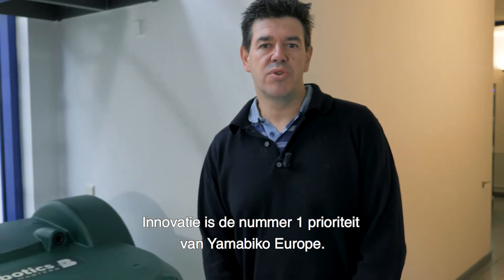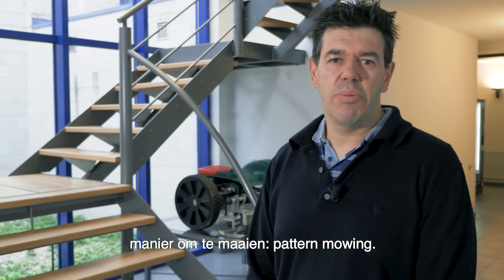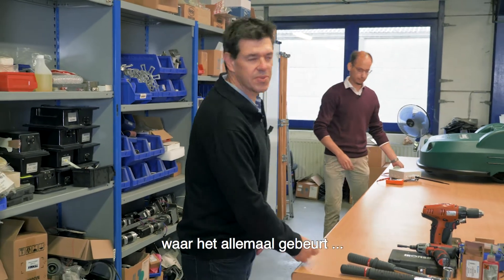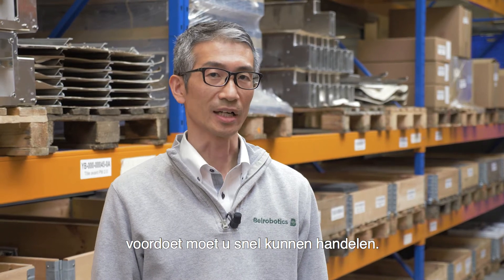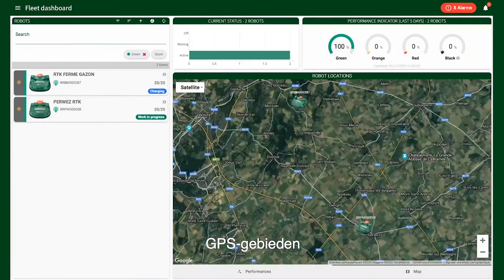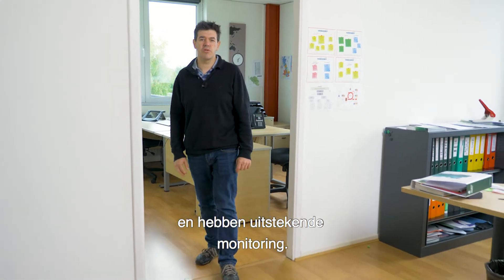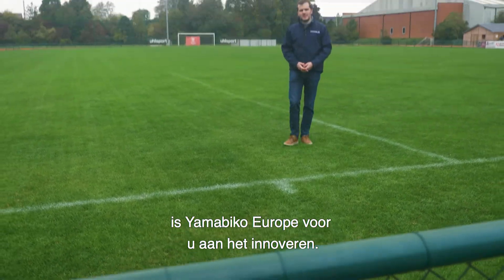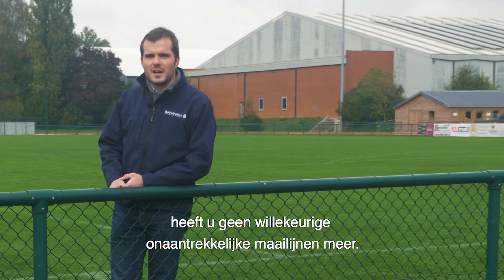Robotmaaier: ontdek de RTK GPS-technologie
Ontdek hoe Belrobotics GPS RTK-technologie op automatische robotmaaier heeft ontwikkeld om ze nog efficiënter te maken.